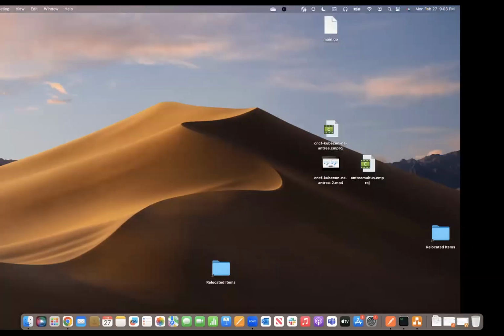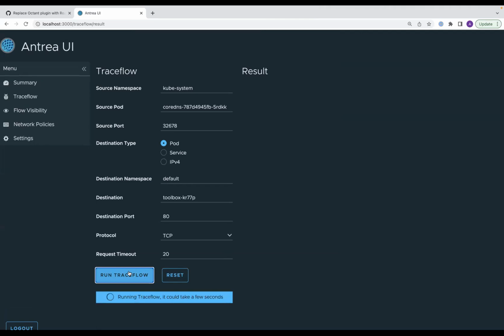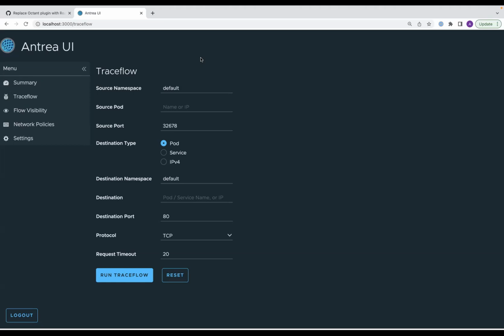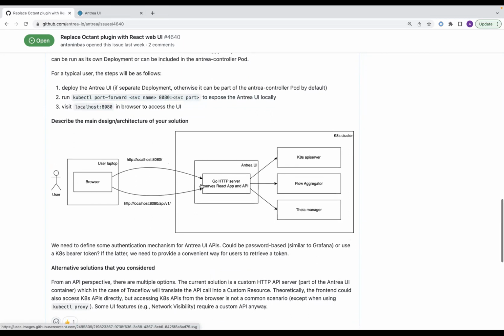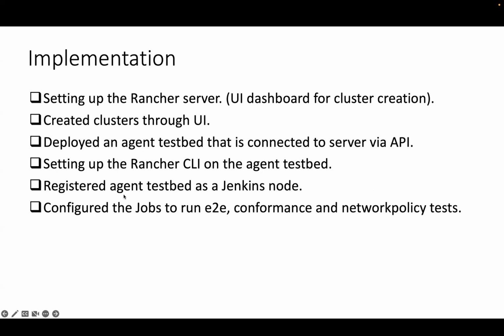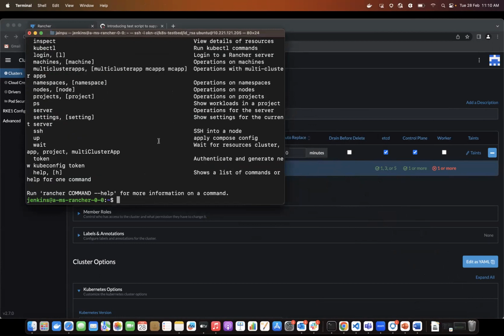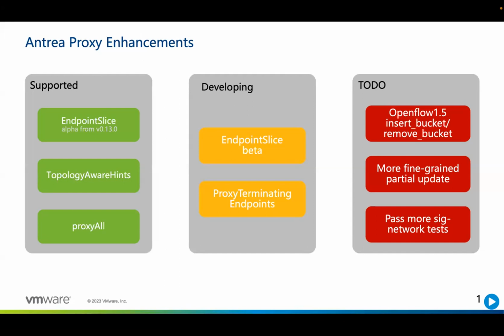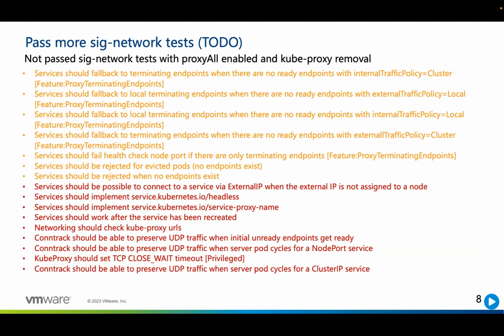Antrea Community Meeting 02/27/2023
Antrea Community Meeting, February 27th 2023